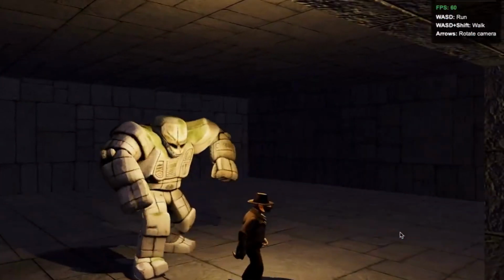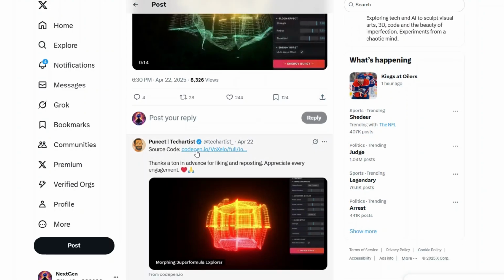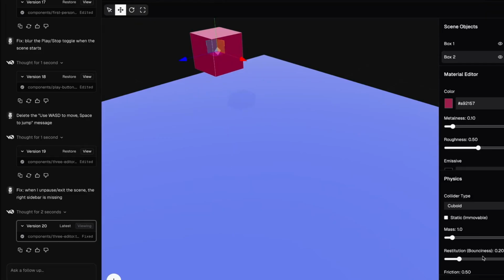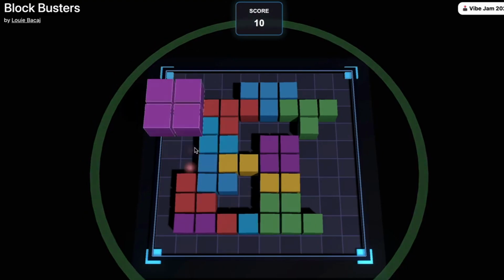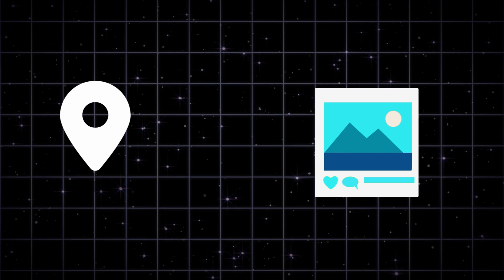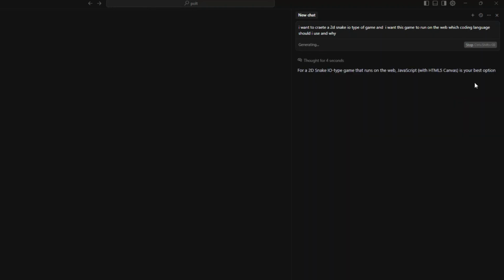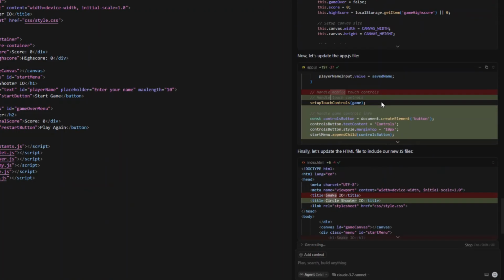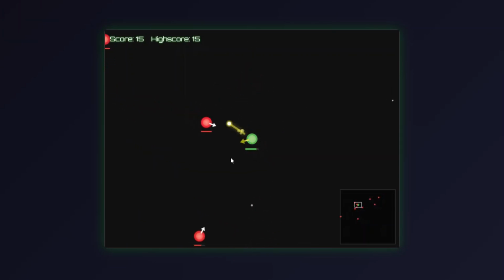People are building INSANE things using Gemini 2.5 pro and other AI models.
AI-Created Video Games Are Here — And They're INSANE.

Today, we're diving deep into the best AI-coded video games — and I'm not just showing you these masterpieces, I'm teaching you how to make your own games using AI like Claude 3.7, o1 Pro, and Gemini 2.5 Pro.

You’ll see:

Mind-blowing AI games
A game engine made entirely by AI
Some less-than-perfect attempts (yes, we’re brutally honest here)
A dangerous privacy issue in OpenAI’s new model that nobody is talking about
Step-by-step how you can start vibe-coding your own games even as a complete beginner
This video is your crash course into the future of AI game development.